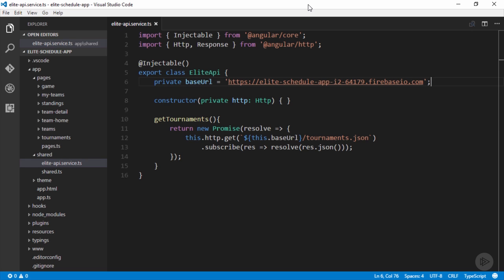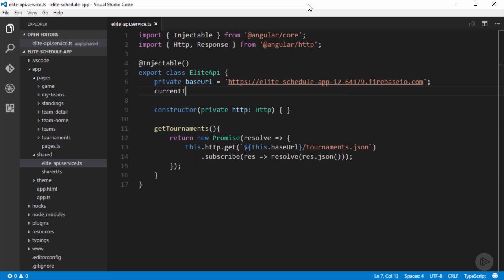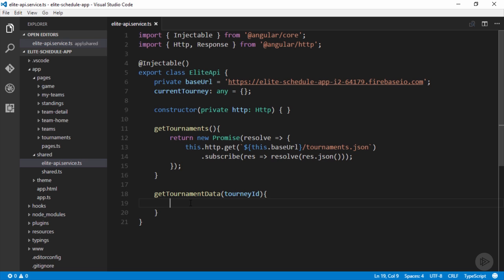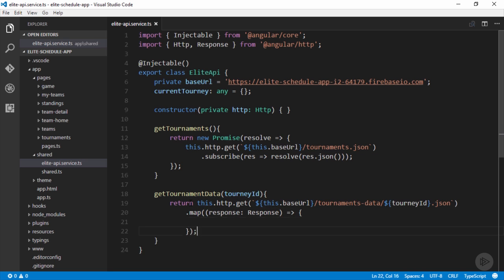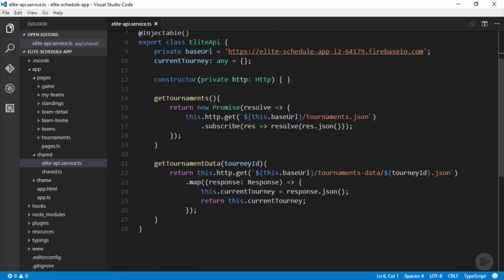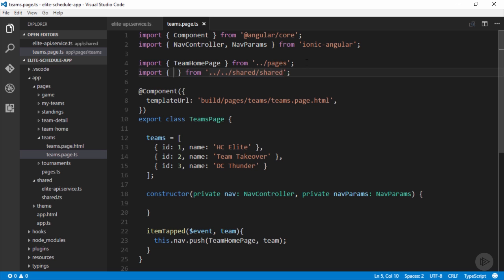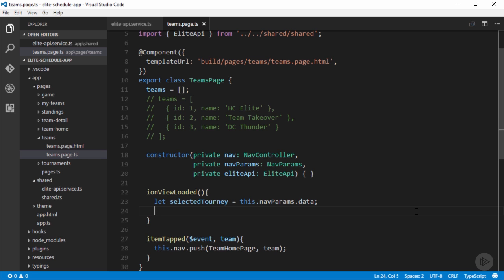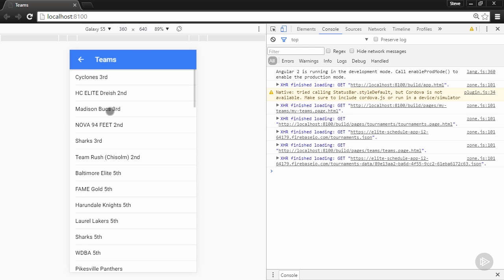Ionic tutorials 2 29 Working with RxJS